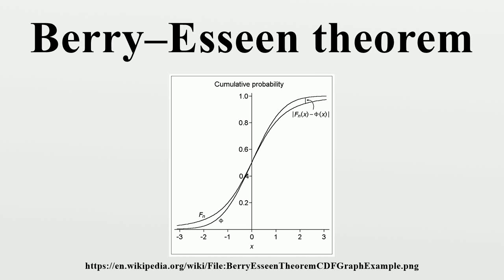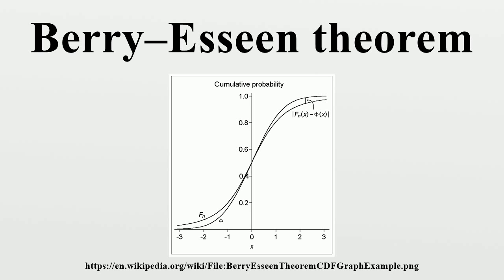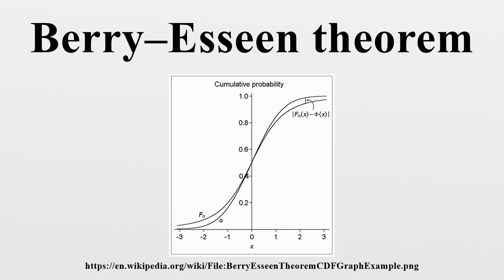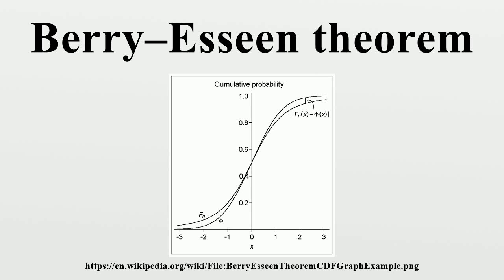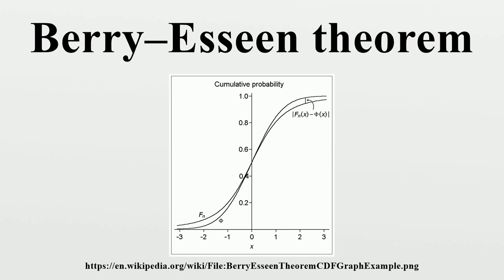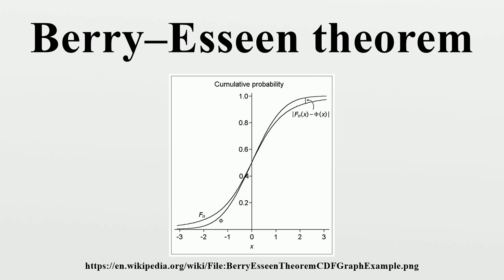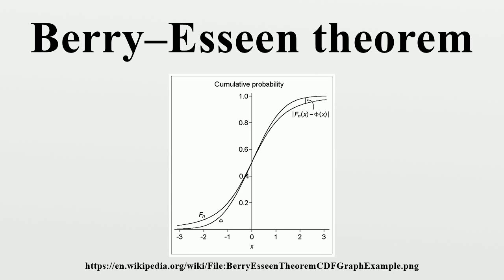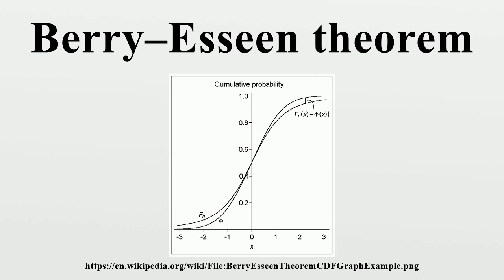Berry–Esseen theorem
In probability theory, the central limit theorem states that, under certain circumstances, the probability distribution of the scaled mean of a random sample converges to a normal distribution as the sample size increases to infinity.Under stronger assumptions, the Berry–Esseen theorem, or Berry–Esseen inequality, gives a more quantitative result, because it also specifies the rate at which this convergence takes place by giving a bound on the maximal error of approximation between the normal distribution and the true distribution of the scaled sample mean.

Image-Copyright-Info